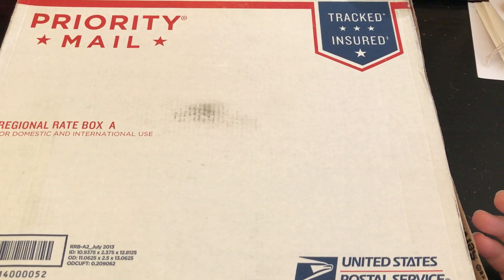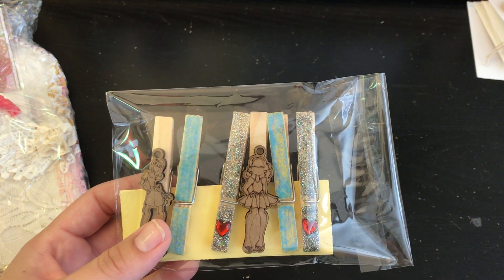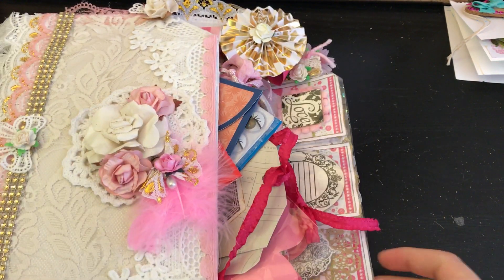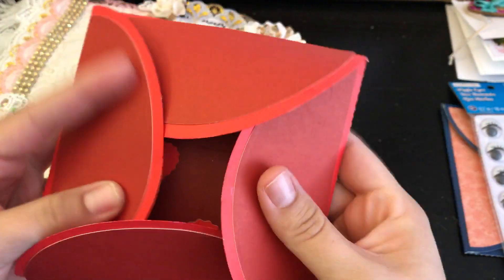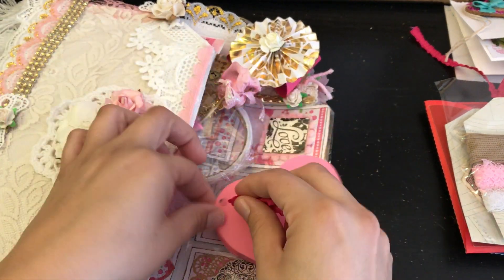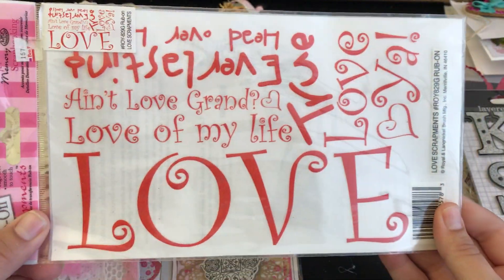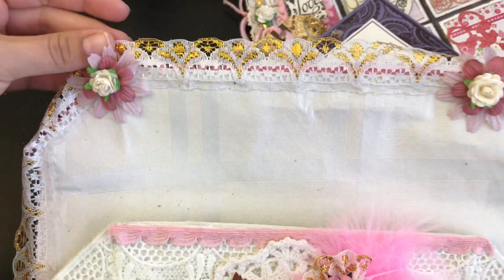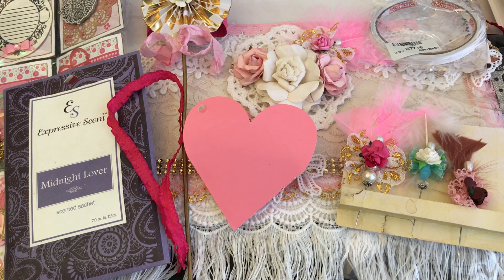I LOVE TO CRAFT CHALLENGE ENTRY #10 LANI'S CRAFTS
THANK YOU SO MUCH TO ALL LANI AND TO ALL WHO ENTER! THERE IS STILL TIME SO I HAVE SOME LINKS POSTED PLEASE CHECK THEM OUT! AND I HOPE EVERYONE HAS A BLESSED AND BEAUTIFUL DAY!